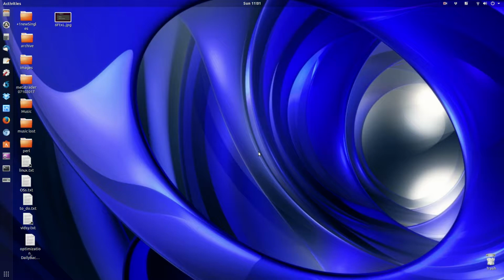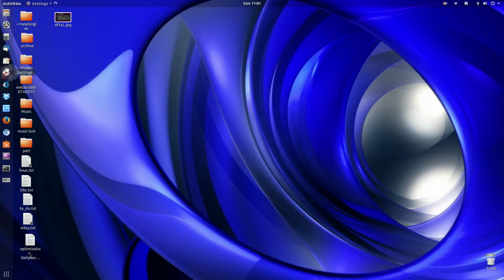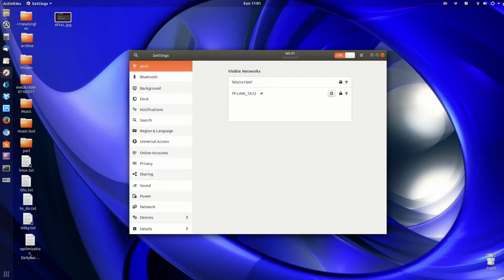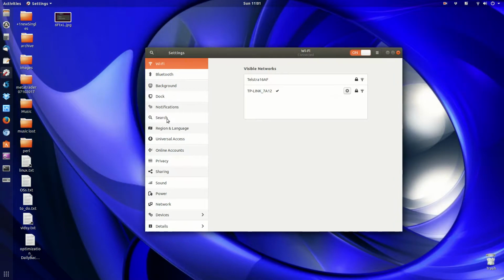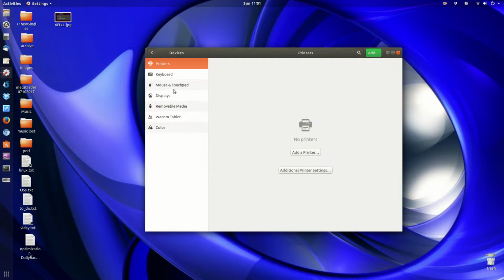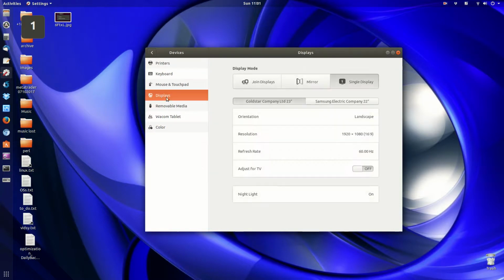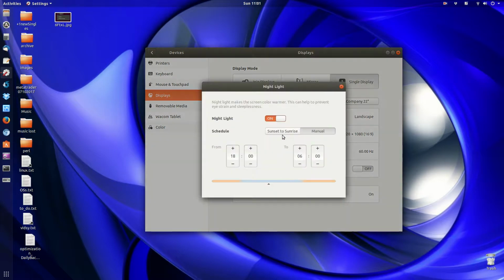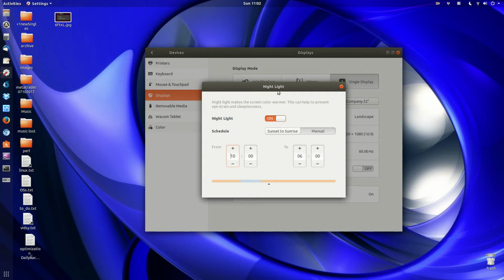Noobs Lab: How to turn the Twilight / Night Light feature on - Ubuntu 17.10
Get Sleepy.